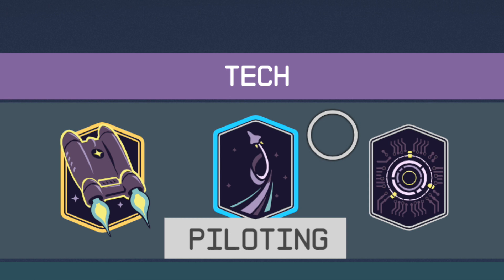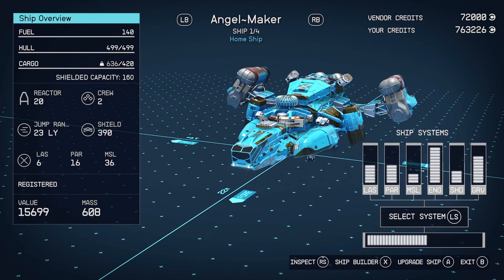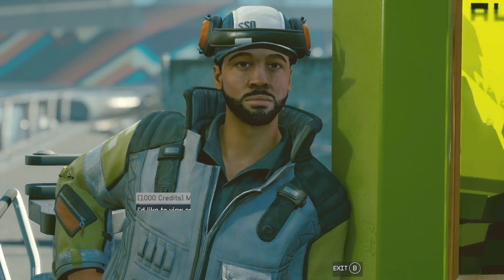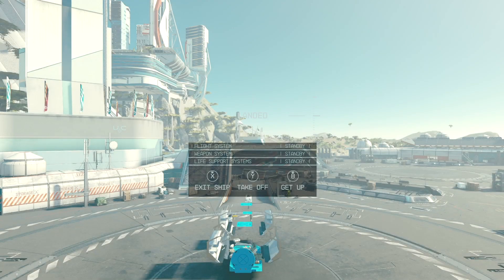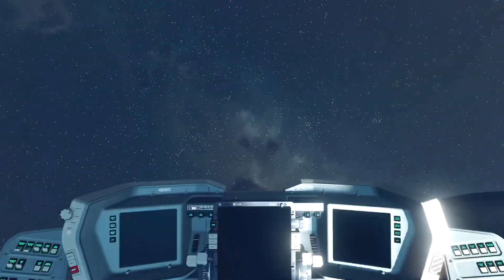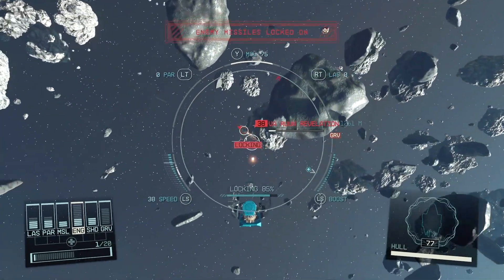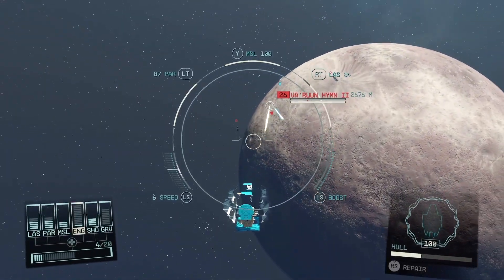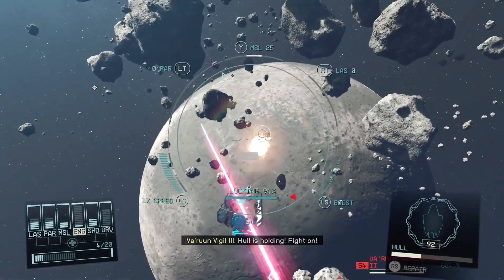Starfield ~ How To Get An Indestructable Ship And Get XP/Skill Pts Fast And Easy!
In this video tutorial see how to get yourself an indestructable glitch ship and use it to get XP and Skill points fast and easy. This requires at least two ships (one a sacrifice). Note: This is an extreme glitch so do some quick saves as you go. Once a save is reloaded it should be back to normal.